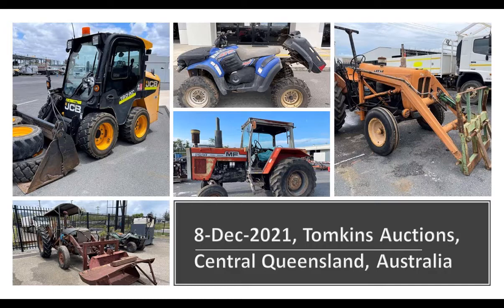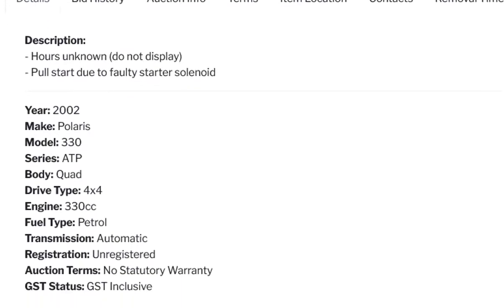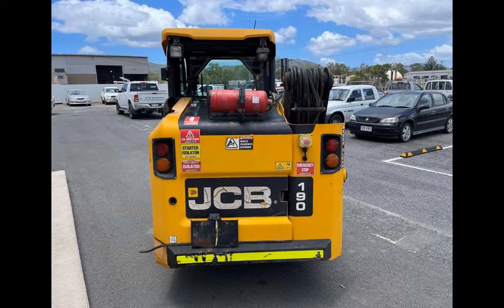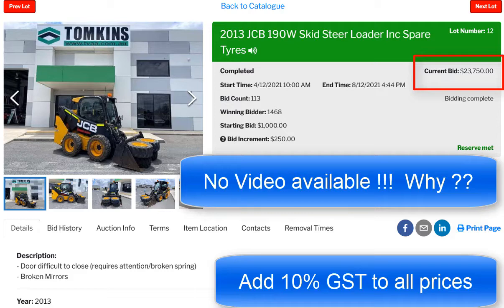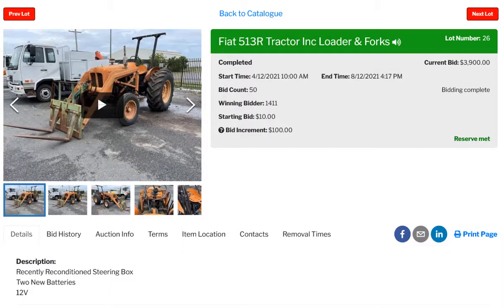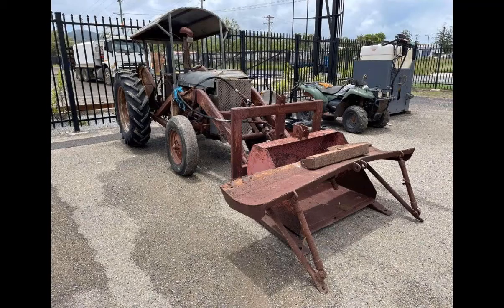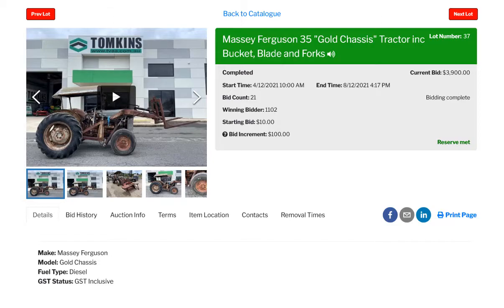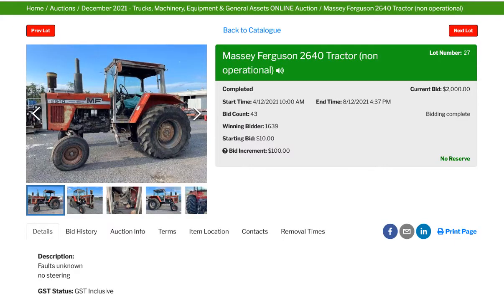Farm Machinery Auction - 8-Dec-2021 - Tomkins Auctions, Australia (tractor, quad bike, skid steer)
The tractors, skid steer loader, and quad bike that I bid on at a recent farm machinery auction on 8-Dec-2021 in Central Queensland, Australia.  I discuss the 6 items I was interested in, show the good points and the bad, and the price each item sold for.  All prices in Australian Dollars (AUD).  Add 10% GST to all prices.

Table of Contents:
00:00 Intro, Auction Rules, Currency, Sales Tax, Inspections, etc
01:48 4 x Quad Bike tyres and rims - SOLD $120 AUD + 10% GST
02:47 2002 Polaris 330cc ATP Quad Bike - SOLD $1,400 AUD + 10% GST
04:58 2013 JCB 190W Skid Steer Loader Inc 4 Spare Tyres and Rims - SOLD $23,750 AUD + 10% GST
08:25 1960's 1960's Fiat 513R Tractor inc Loader & Forks - SOLD $3,900 AUD + 10% GST
13:03 1950's (???) Massey Ferguson 35 "Gold Chassis" Tractor (aka "Ugly Bugly") inc Bucket, Blade and Forks - SOLD $3,900 AUD + 10% GST
17:06 Massey Ferguson 2640 Tractor (non-operational, no steering) - SOLD $2,000 AUD + 10% GST

My use is transformative (for commentary, review, critique, comparison, education, documentary, parody, comedy, and/or other allowed uses), and only short clips are used (a small fraction of each overall work).  My use supports the original work.  eg. I link to the auction web site, I show the auction items and results which should interest others and hopefully get more customers / bids in the future.

Moose OMalley
* Moose's Software Valley - Established July, 1996,